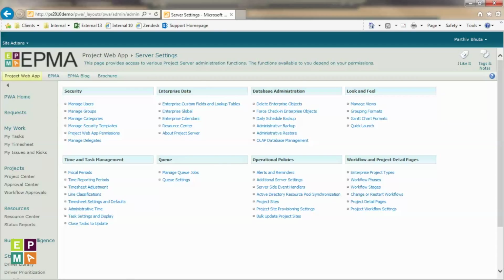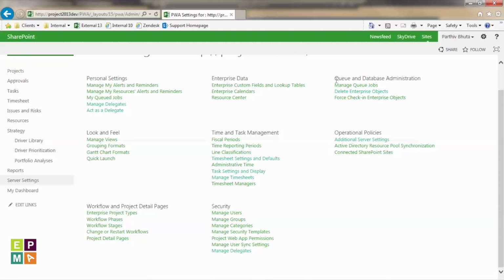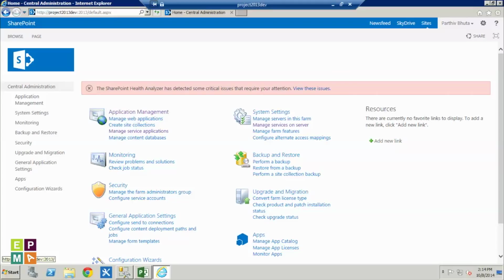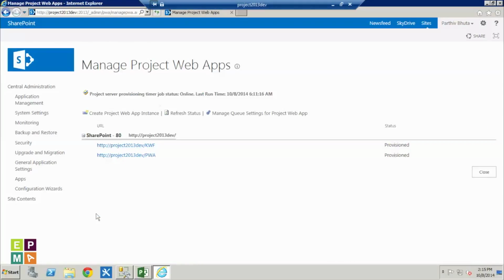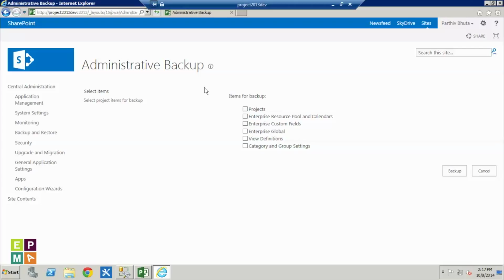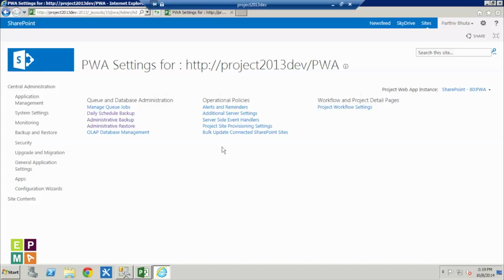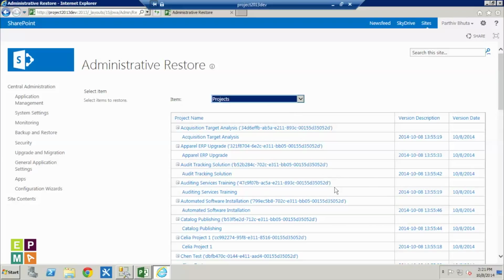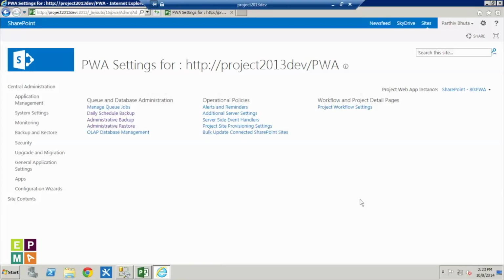How to Set Backups in Project Server 2013 by EPMA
Learn how to take backups of item level objects through administrative backup in Project Server 2013.

You will also learn the difference between Project Server 2010 and 2013 when it comes to where the backup settings are.

Get more Microsoft Project, Project Server, or Project Management information

If there is any particular feature or functionality you would like us to cover, please share it with us - - Also check out our Celebrity Tips & Tricks series for more great information and entertainment